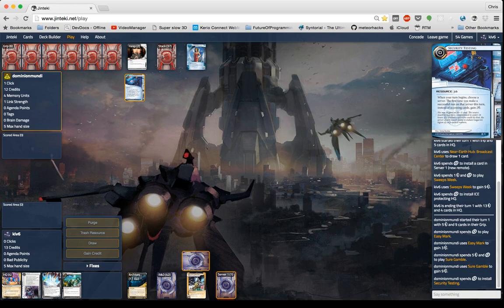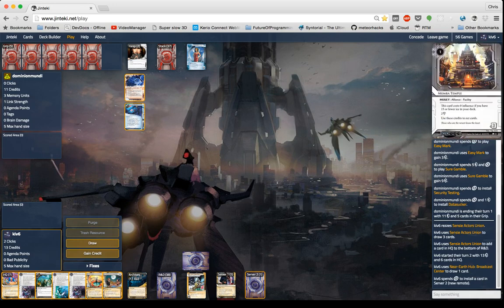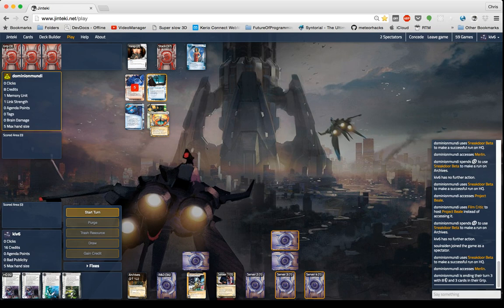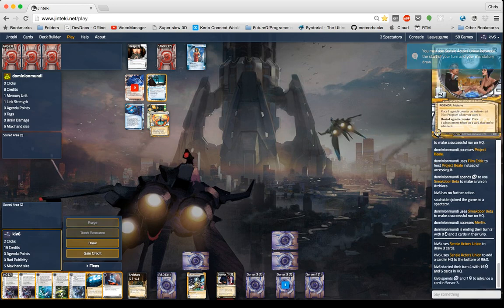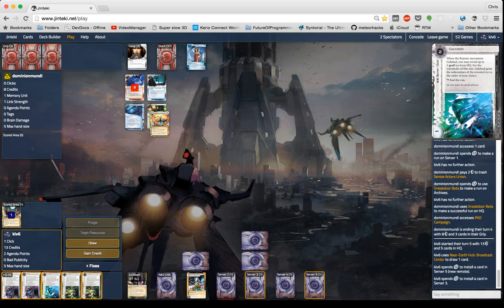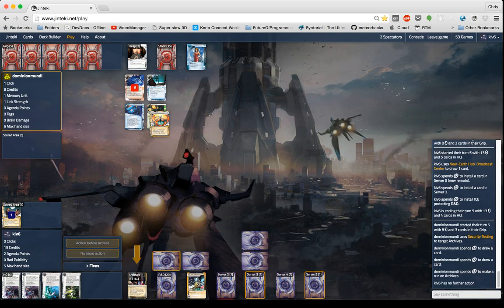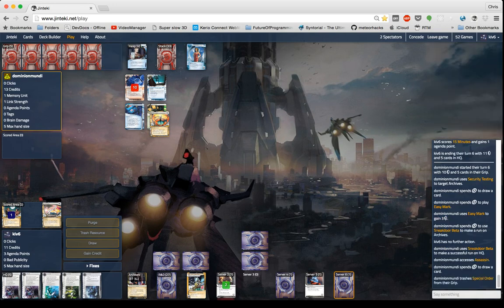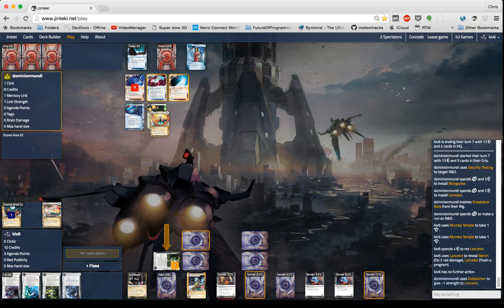kiv (NEH Navi Grail) vs dominionmundi (Andysucker)